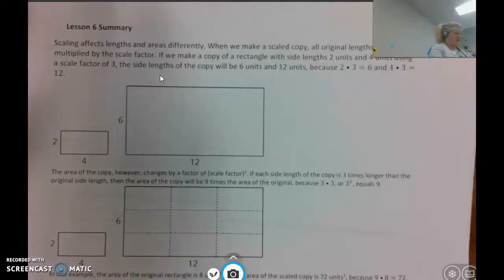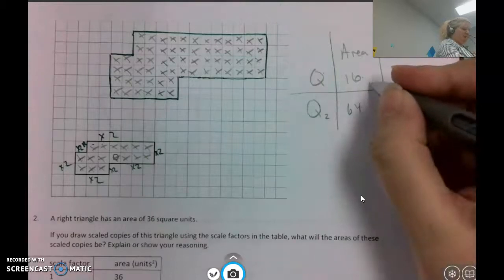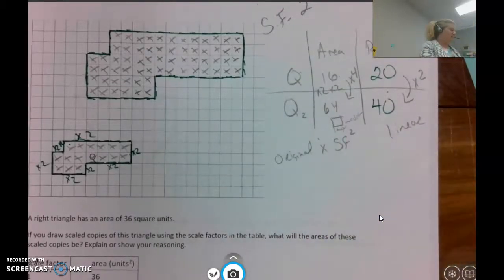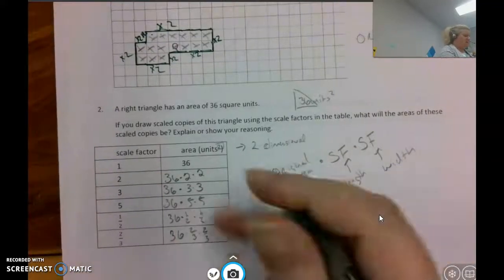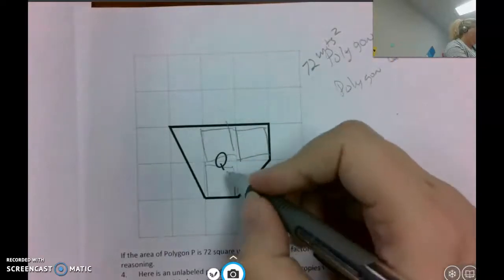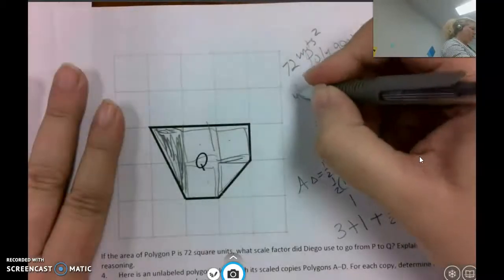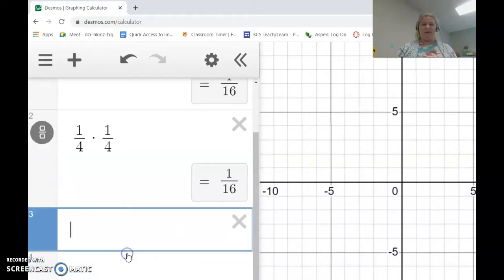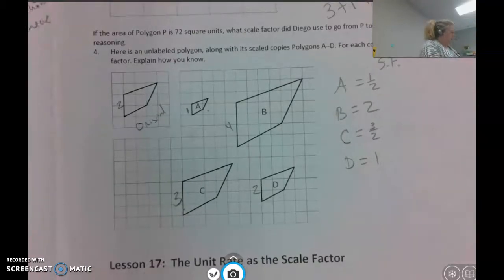Scaling Pattern Blocks Problem Set Explanation